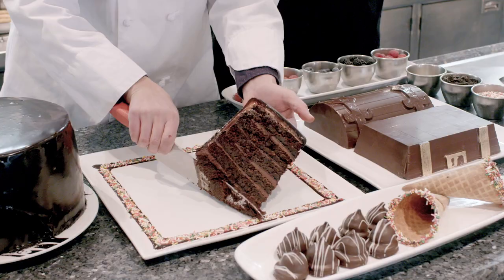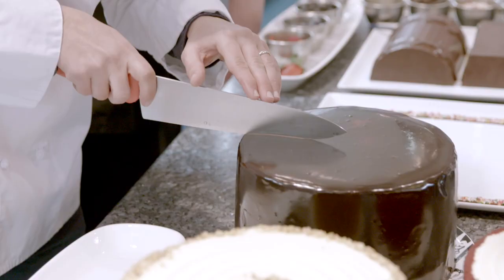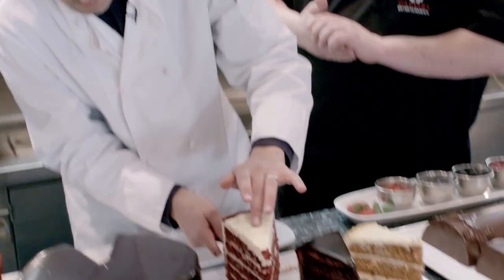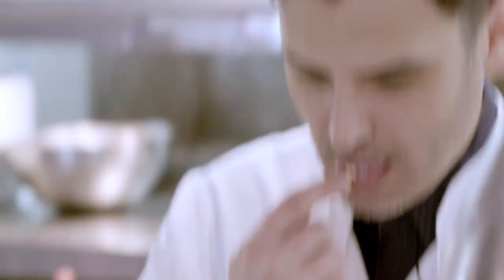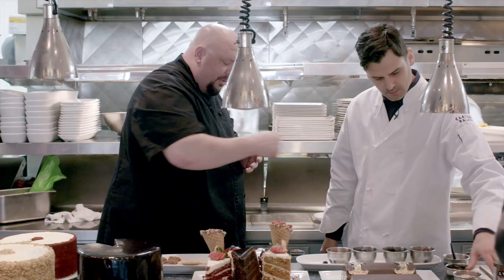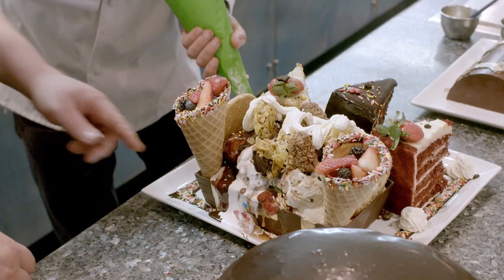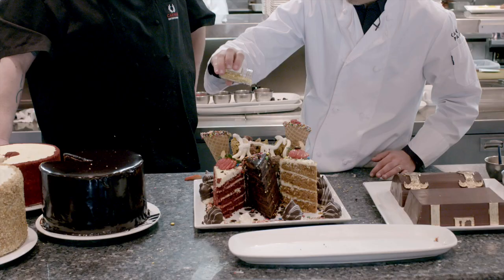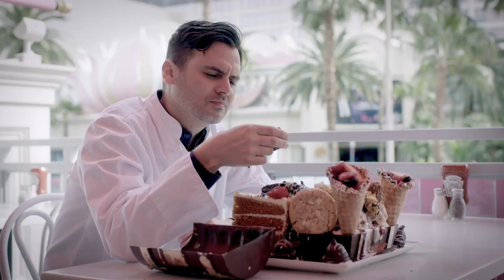The Most Insane Dessert on the Vegas Strip Is At Caesar's Palace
Bon Appétit Deputy Editor, Andrew Knowlton visits Serendipity at Caesars Palace to learn how to make their $99 ice cream sundae, the (expensive) Treasure Chest.